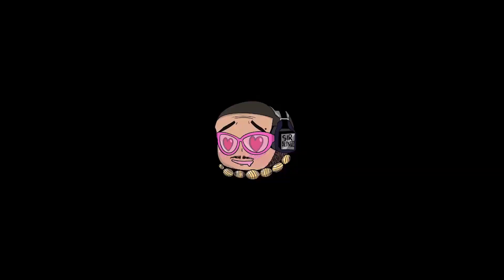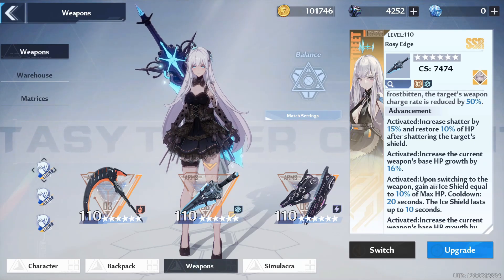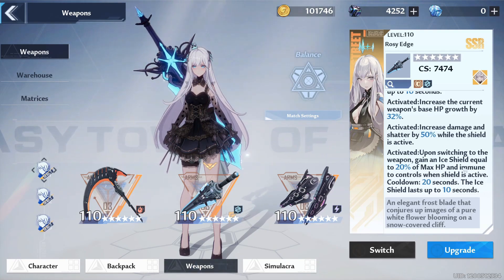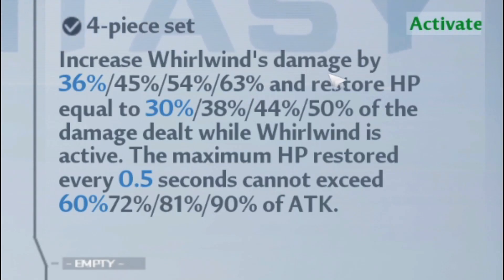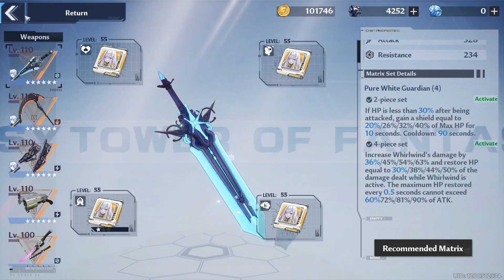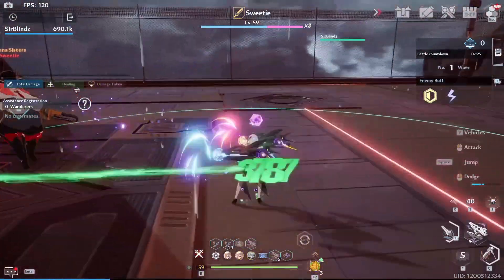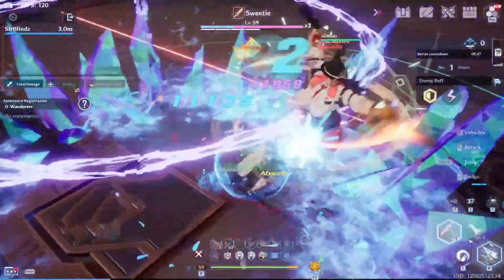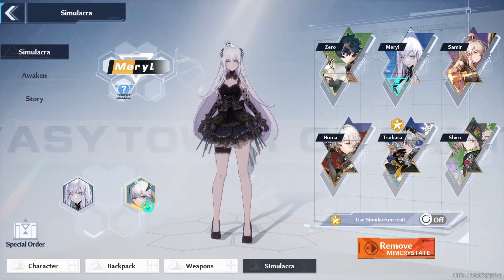MY THOUGHTS ABOUT THE FROST QUEEN "MERYL" IS SHE WORTH???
I too stream on twitch...
TikTok & Instagram   : sirblindz